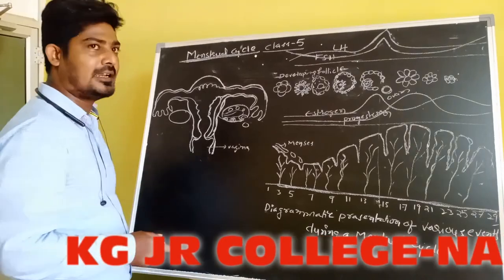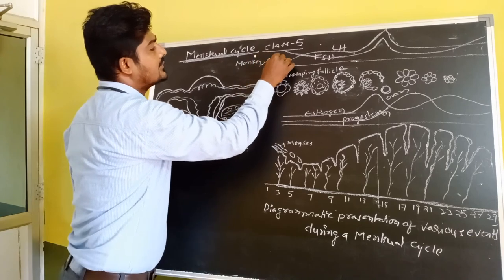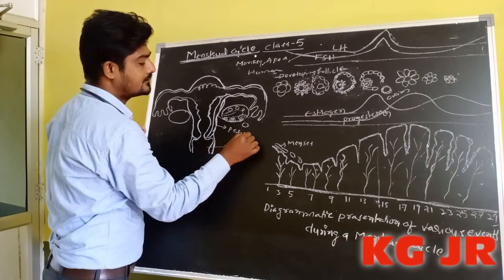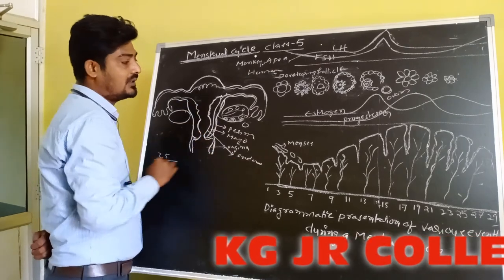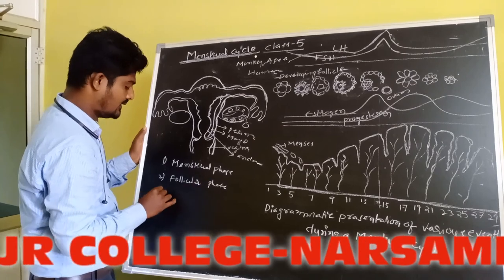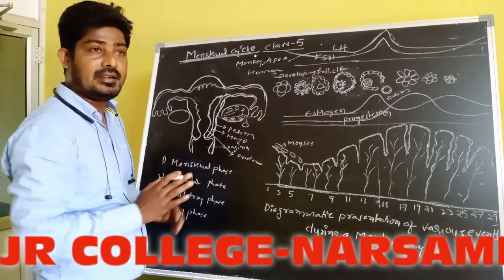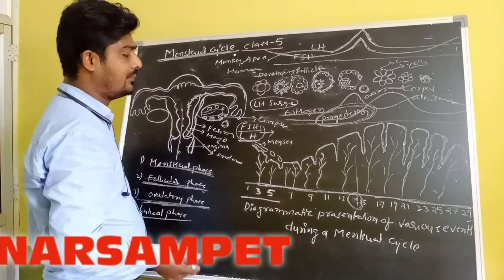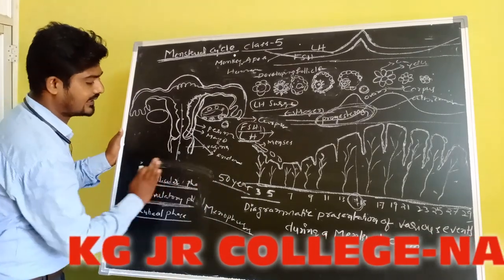Kakatiya Online Classes-Narsampet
Zoology-II Class-5
By G.Krishna Sir
Narsampet